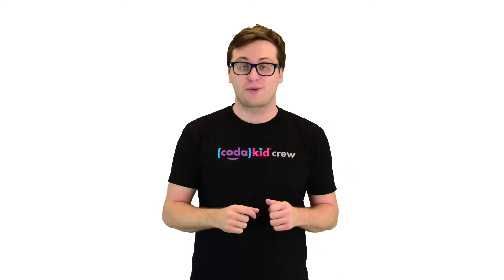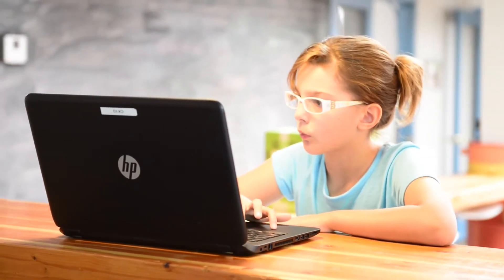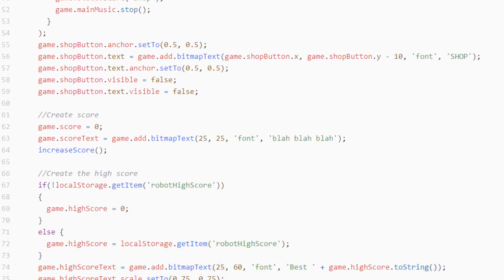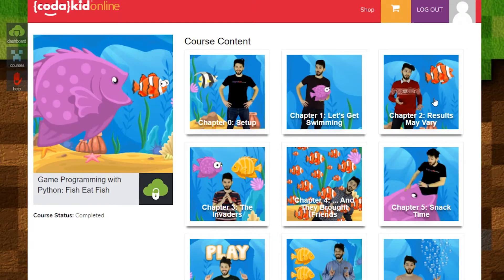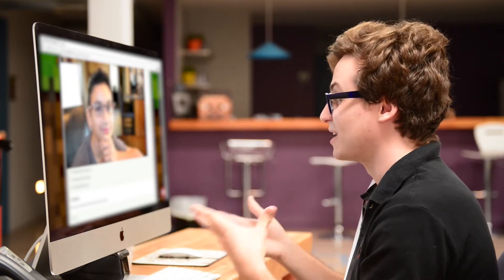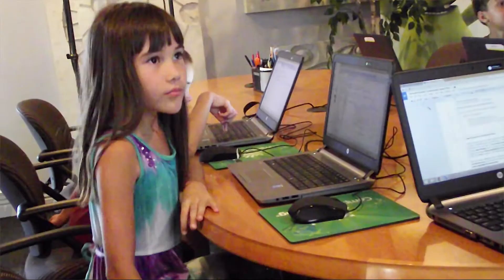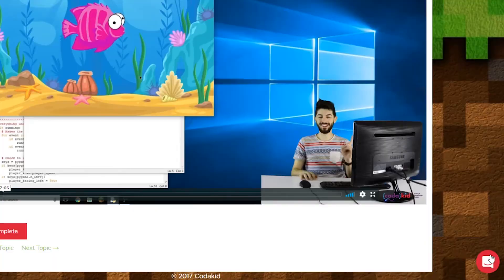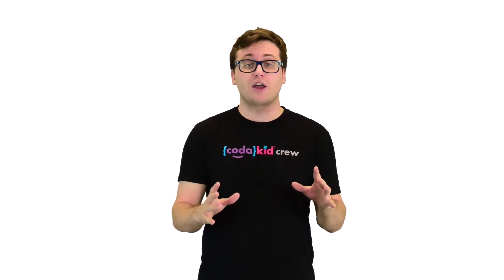Coding for Schools | CodaKid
CodaKid's kids coding platform is designed for schools, groups, and coding clubs that are ready to move beyond visual block coding. CodaKid teaches coding using real languages with professional tools, and CodaKid provides messaging and screen support with our teacher team. Perfect for schools and groups that are ready to take their coding programs to the next level.